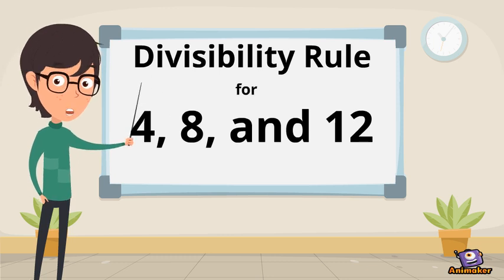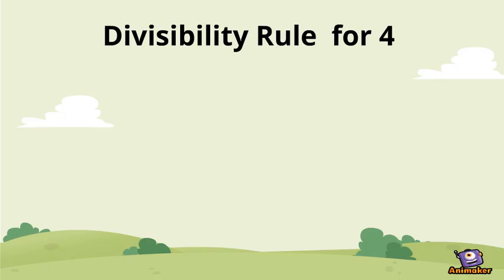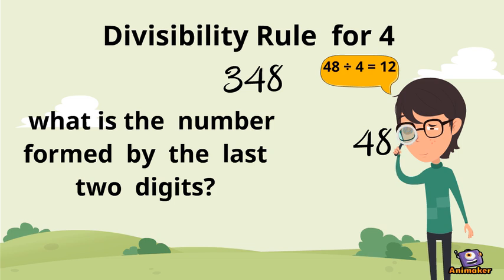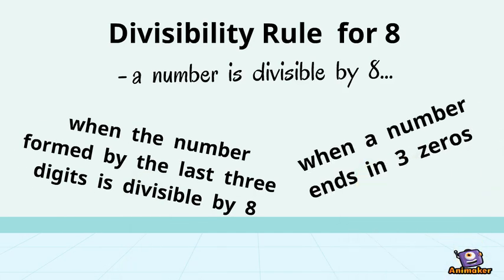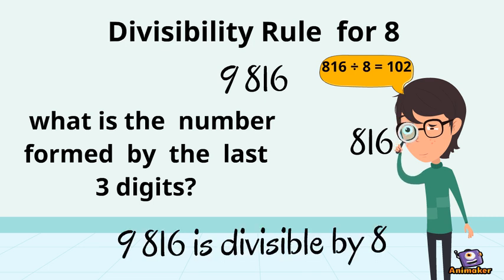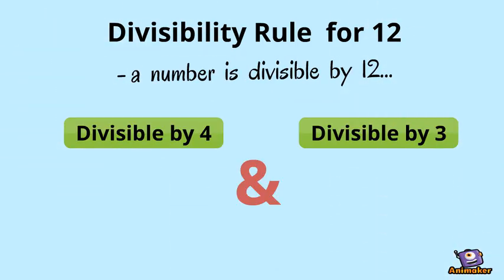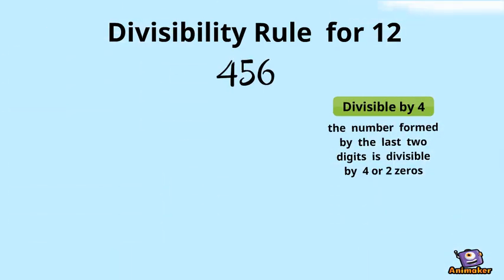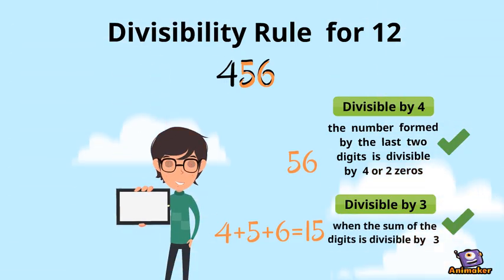Divisibility Rules for 4, 8 and 12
A detailed explanation of the Divisibility Rules for 4, 8, and 12. A tool for parents and teachers to assist their kids.